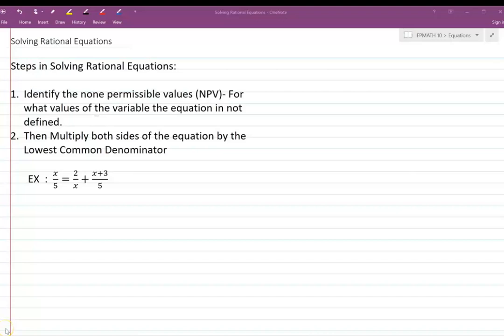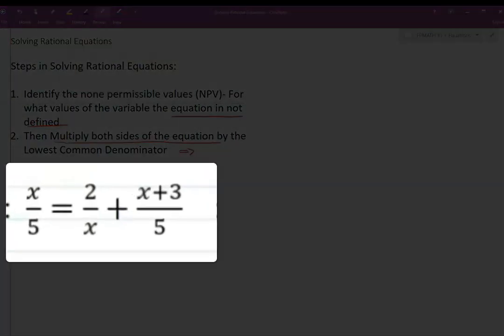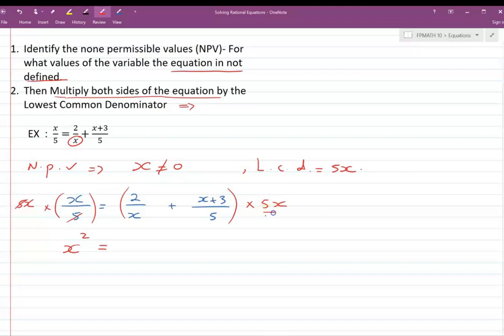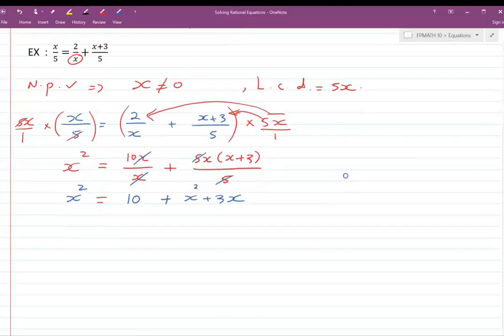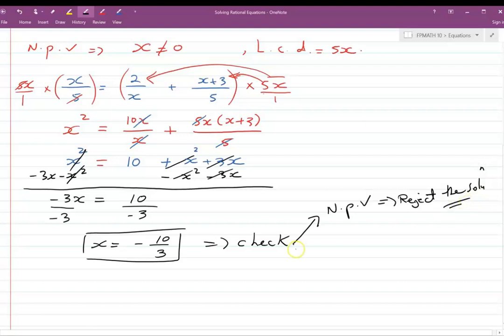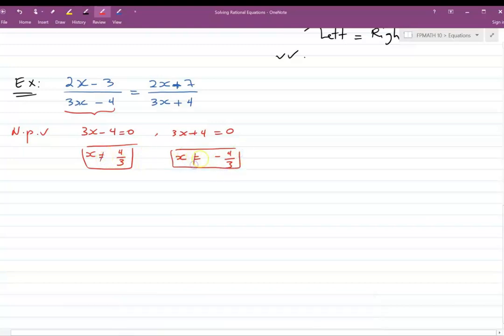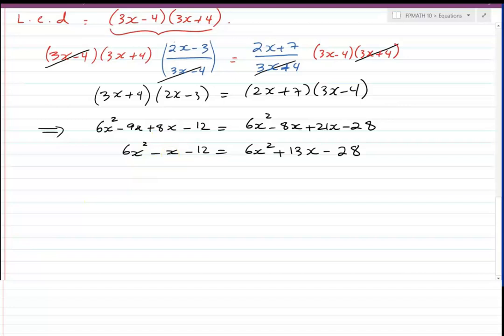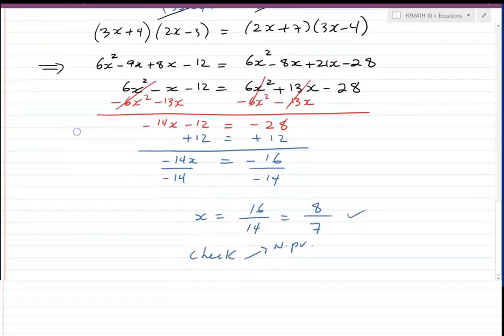Solving Rational Equations (Part I) STEP-BY-STEP GUIDE| NPV, LCD, Simplify & Check! Pre-Calculus 12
Solving Rational Equations STEP-BY-STEP  using examples| NPV, LCD, Simplify & Check!
This video from the MathSupport channel ( ⁨ ⁨@mathsupportnow  ) provides a step-by-step guide to solving rational equations, including identifying NPVs (Non-Permissible Values), finding the Lowest Common Denominator (LCD), and simplifying equations. Multiple worked examples are included to show the full process, from setup to final solution checking.

What You Will Learn:
✅ How to find NPVs (values that make equations undefined)
✅ How to determine and apply the LCD (Lowest Common Denominator)
✅ Step-by-step solving of rational equations
✅ How to simplify results and avoid common mistakes
✅ Checking solutions against NPVs to confirm validity

Who This Is For:
🎯 Students following the BC Math Curriculum (Grade 11 & 12)
🎯 Algebra II & Pre-Calculus learners tackling rational equations
🎯 Test-prep students practicing worked solutions
🎯 Teachers & tutors seeking clear, example-driven lessons
🎯 Anyone looking to strengthen algebra problem-solving skills

00:00 – Introduction
00:06 – Rational Expressions Review
00:32 – Steps for Solving Rational Equations
01:25 – Finding the NPV
01:32 – Determining the LCD
02:06 – Multiplying by LCD
02:24 – Division & Multiplication Steps
03:44 – Simplifying Equations
03:59 – Collecting Like Terms
04:40 – Dividing to Find Final Answer
04:45 – Checking the Solution
05:32 – Example #2 Setup
05:54 – Finding NPVs for Example
06:21 – Determining the LCD for Example
06:50 – Solving Example Equations
08:44 – Finalizing Example Solutions
09:10 – Conclusion

👍 Like if this helped you understand rational equations